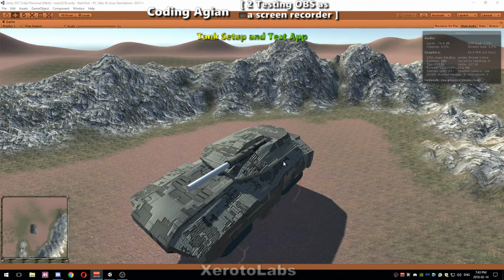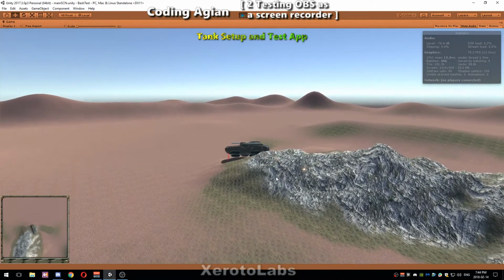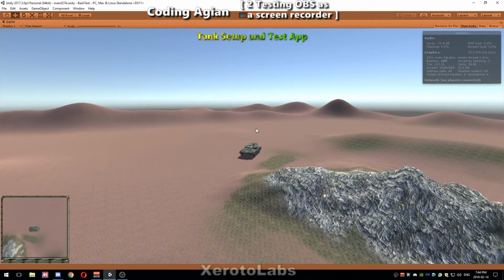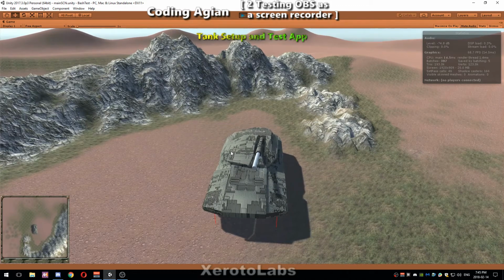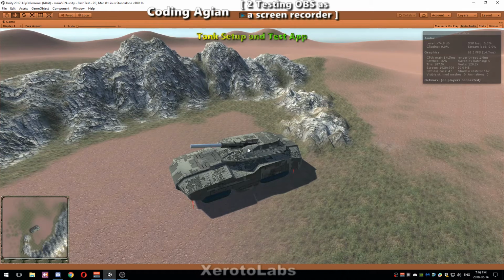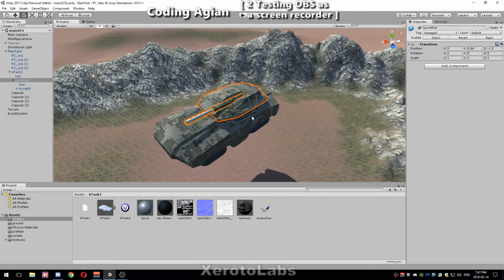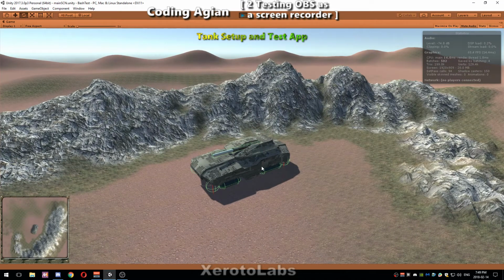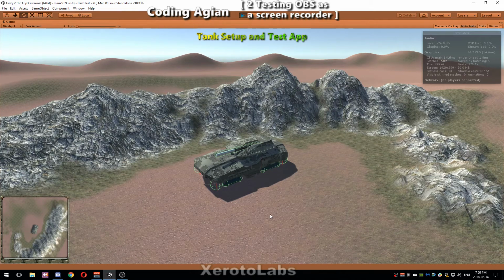Coding Again [2 Testing OBS as a screen recorder ]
A small bit was done on the setup app.  like the minimap works.